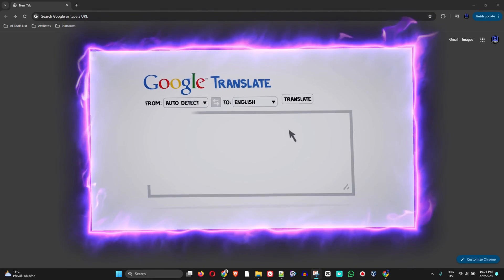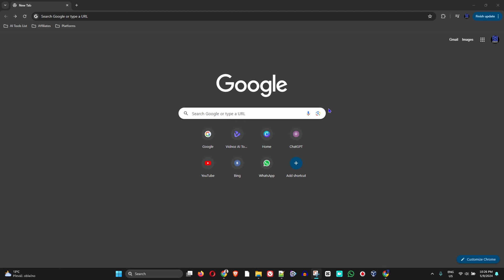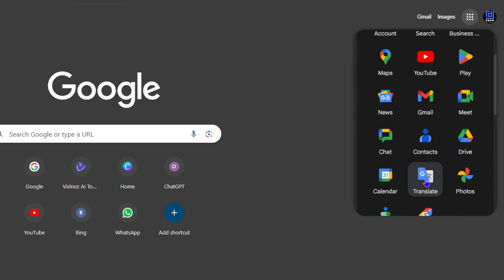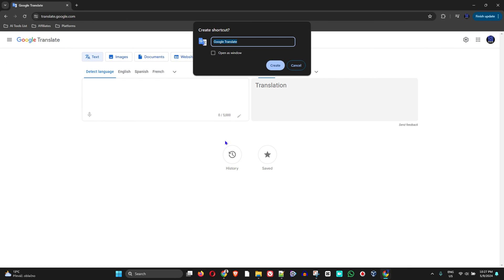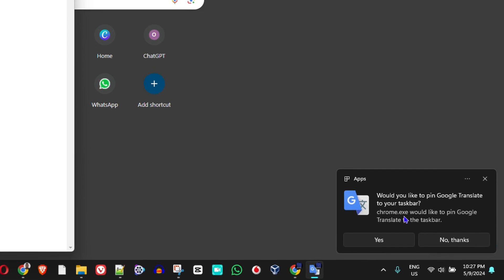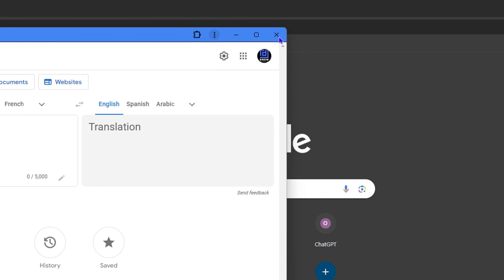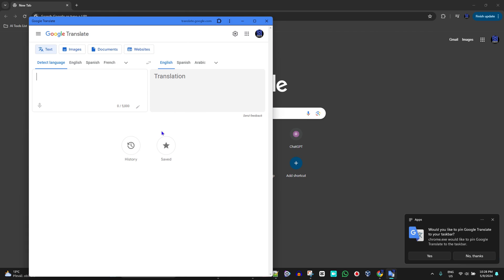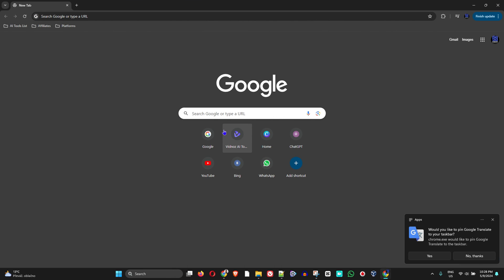How To Install Google Translate on Windows 11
In this tutorial, I show you How To Install Google Translate on Windows 11.

SEO
► (Related Queries covered in this video)